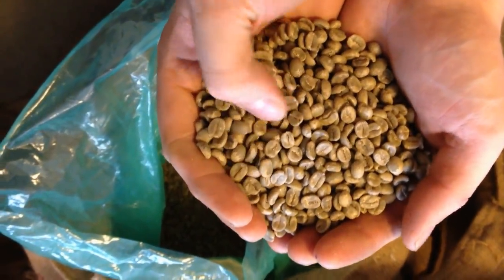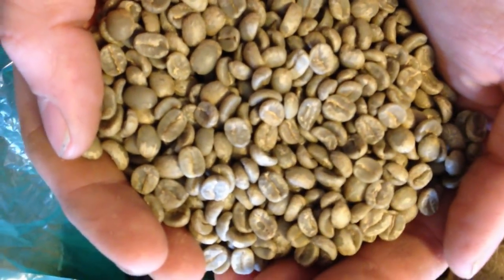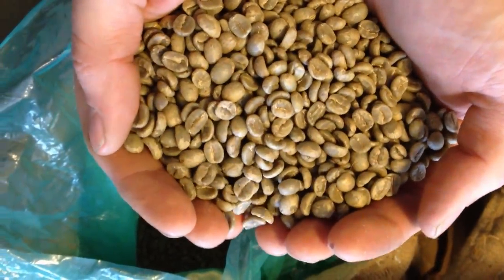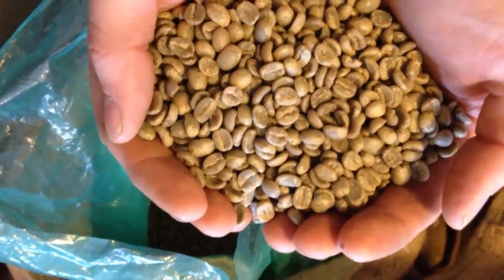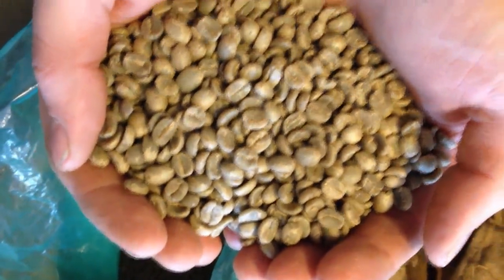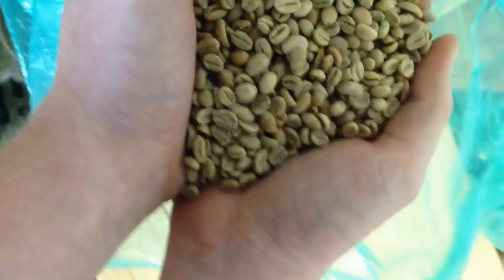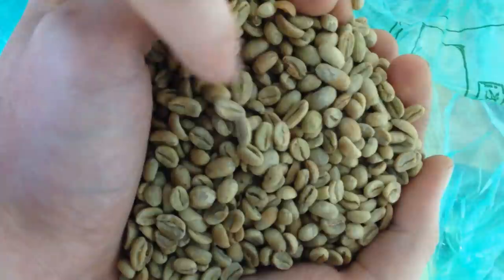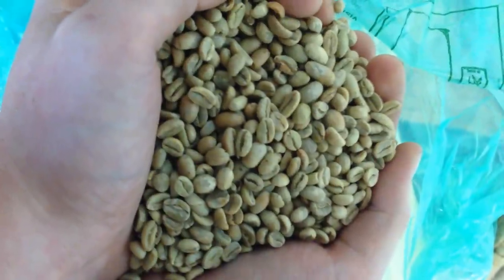What Makes Bulletproof Coffee Beans Better (Explained)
Dave Asprey here - and in this video I give you a sneak peak on what separates Bulletproof Coffee beans from ordinary coffee beans.

Hint: It is more than the single-family owned Guatemalan estate

My Youtube channel is dedicated to providing you with the newest insights on biohacking your mind and body in order to take your life to new levels. Here is a link to my channels home

For more tips on biohacking and optimizing your performance in all facets of life go

Need any more questions answered about becoming Bulletproof? "LIKE" my facebook fan page and fire away

-Dave